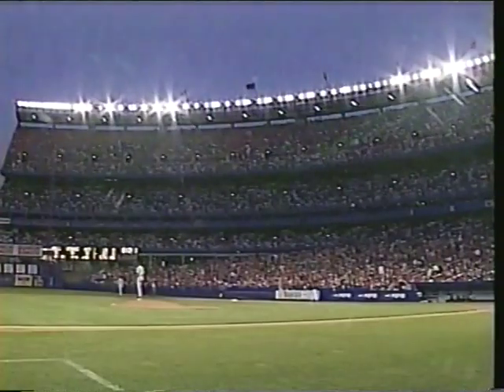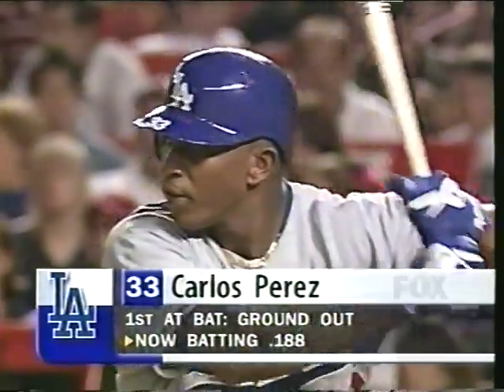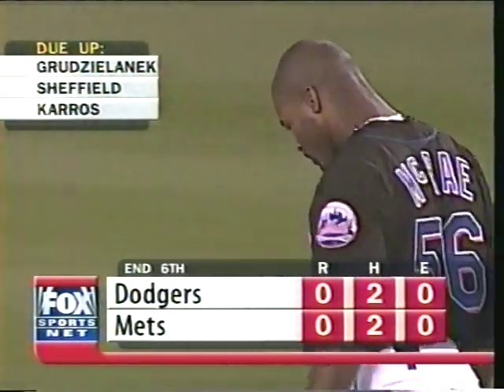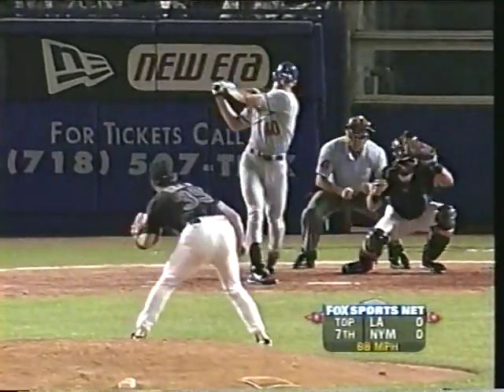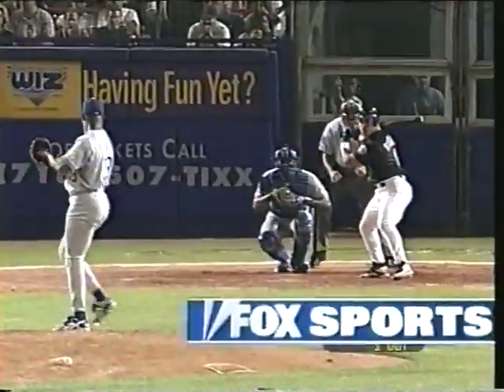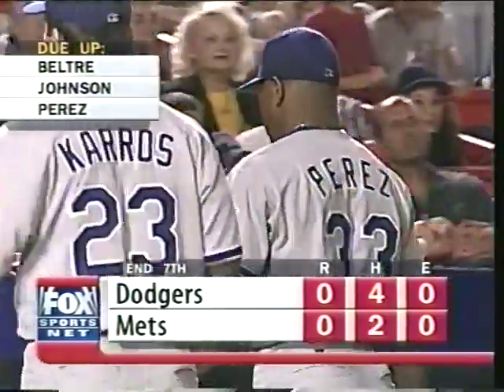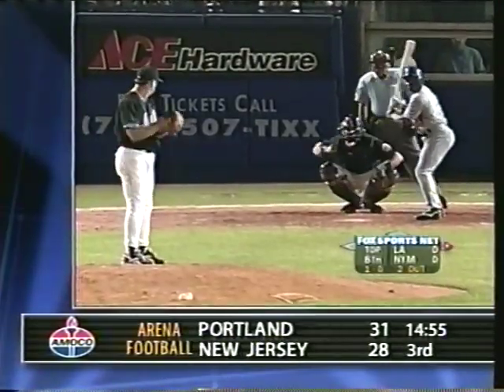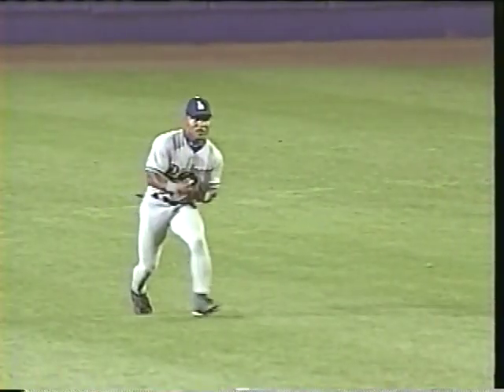1998 MLB 1st August LA Dodgers @ NY Mets part2